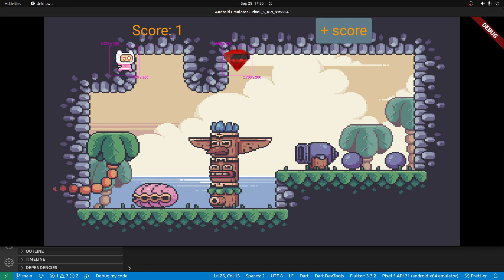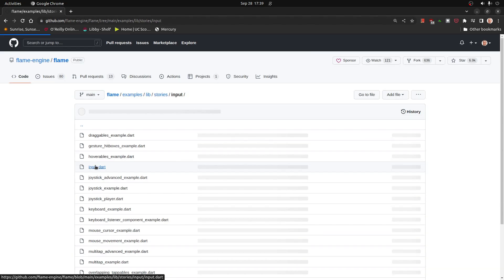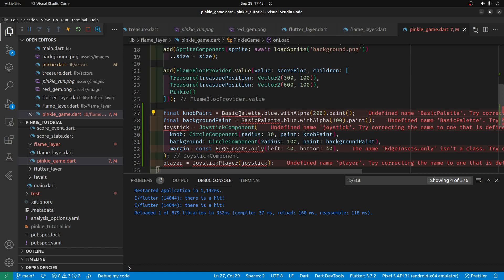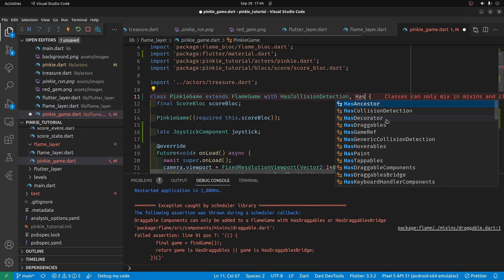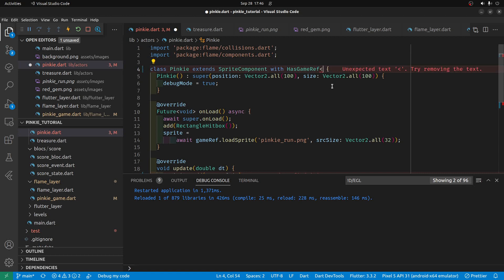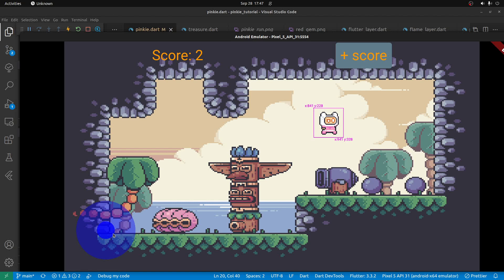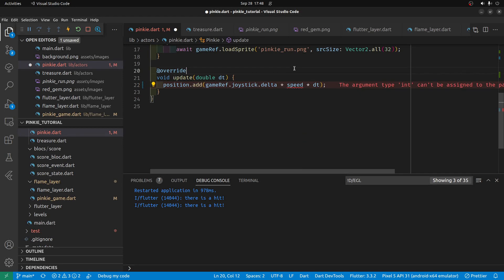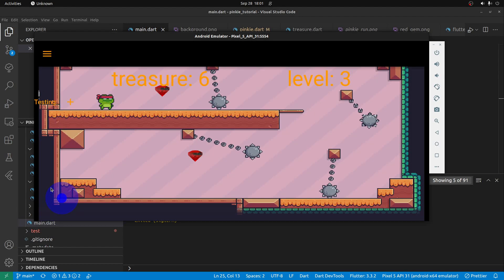04. Virtual Joystick on Flutter Game with Flame - Pinkie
Virtual a virtual joystick to your Flutter game with Flame.  Control sprite movement and velocity.